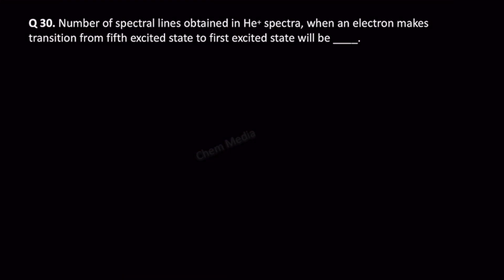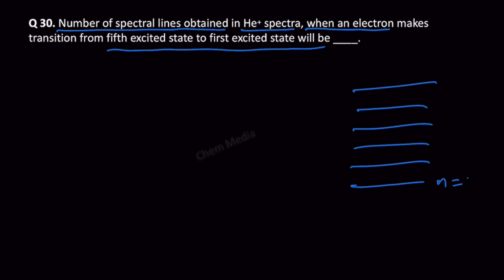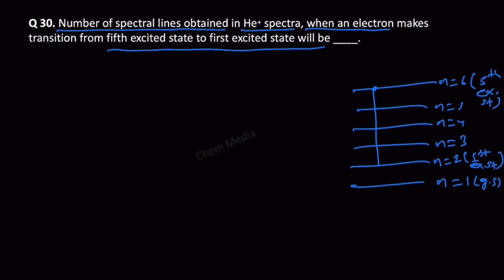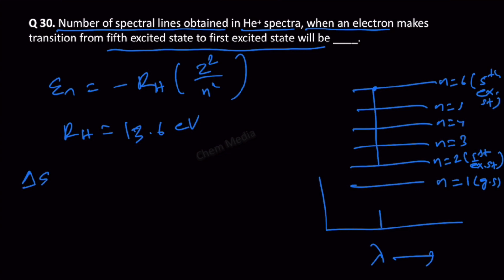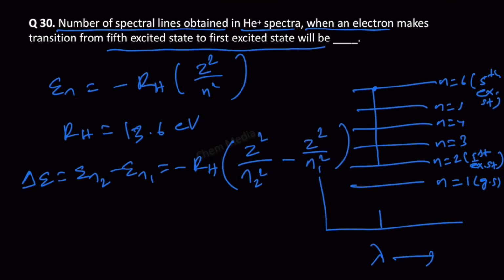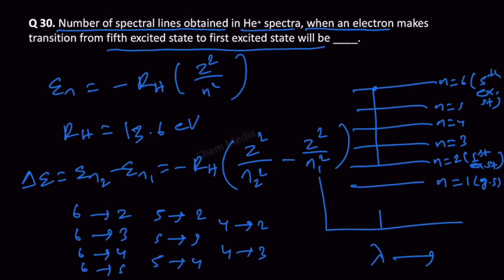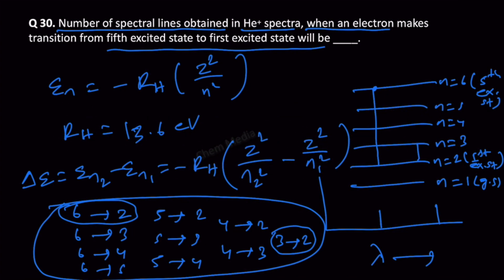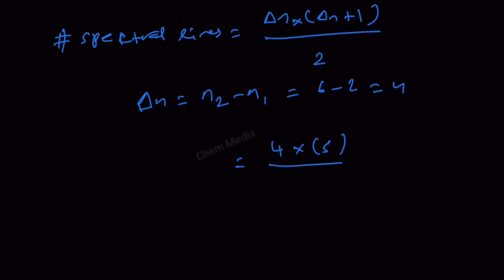Number of spectral lines obtained in He+ spectra, when an e- makes transition from fifth excited sta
This video describes how to calculate the total number of spectral lines in hydrogen or hydrogen like atom when an electron makes a jump from a particular excited state to the low-lying excited state.

Question: Number of spectral lines obtained in He+ spectra, when an electron makes transition from fifth excited state to first excited state will be ____.